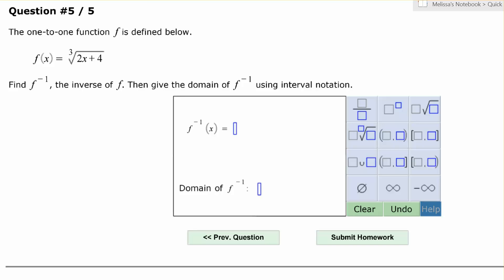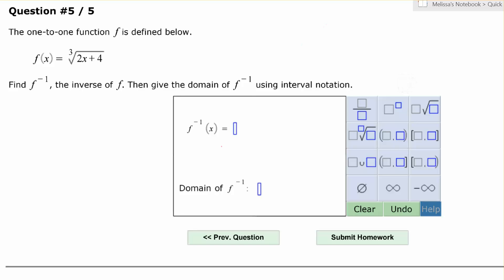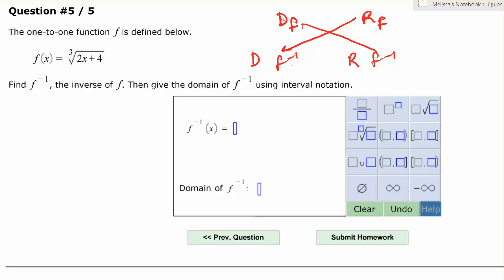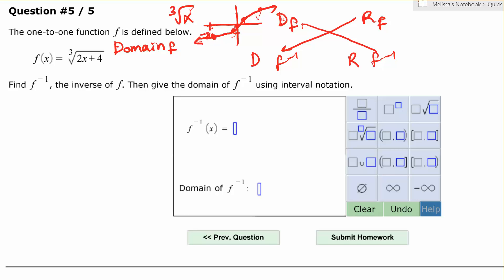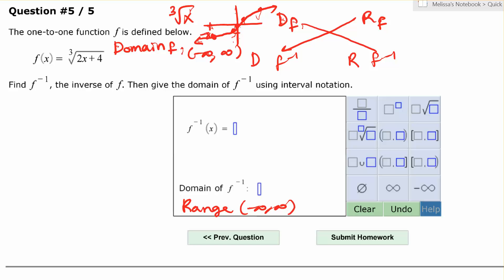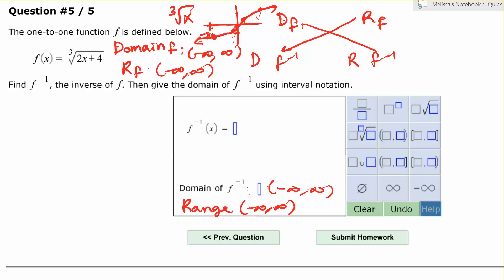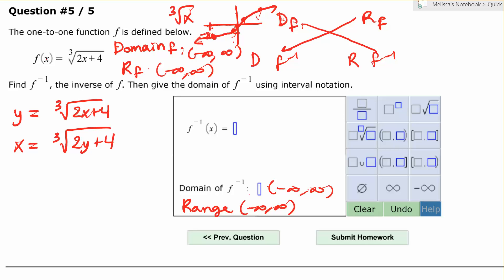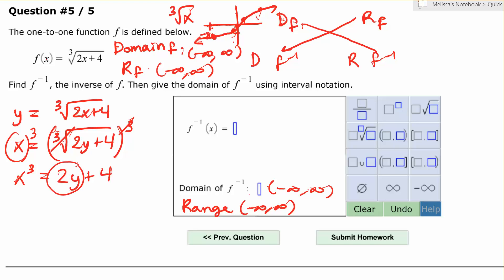ALEKS Find the inverse and find the domain and range